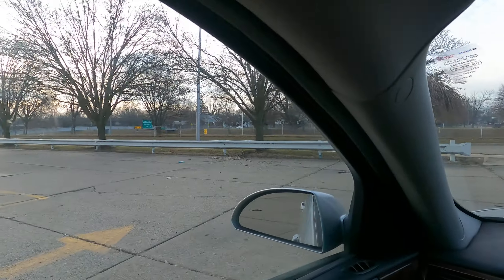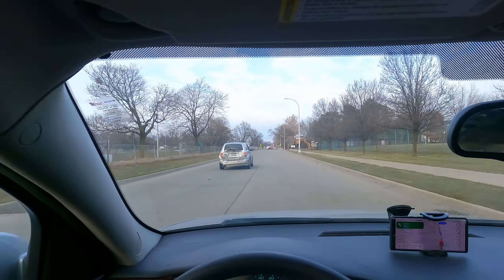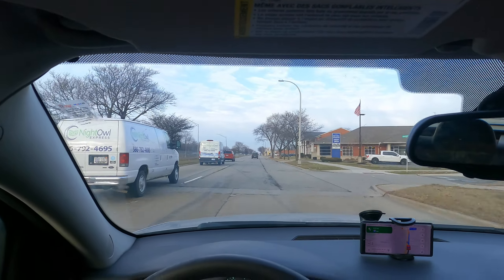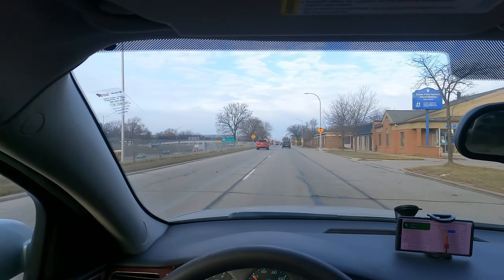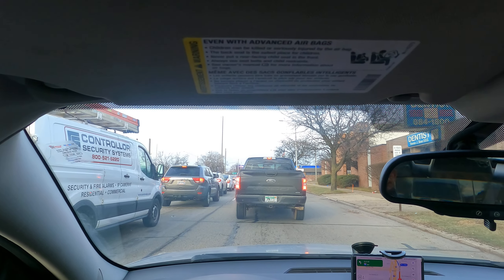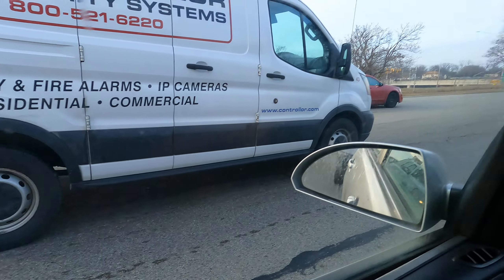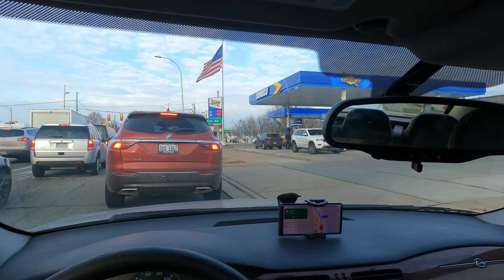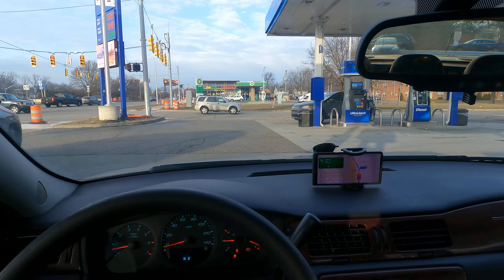How to Pass Driving Test 1st Time - What you won't be told !!! - Examiners Point of view